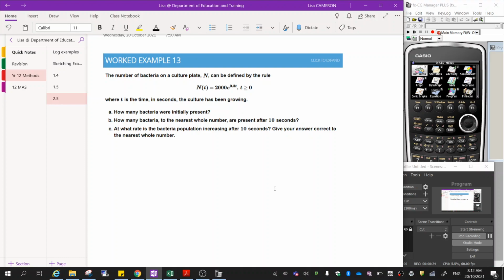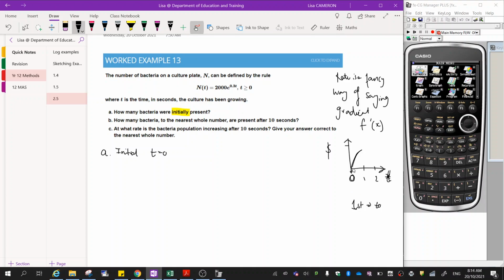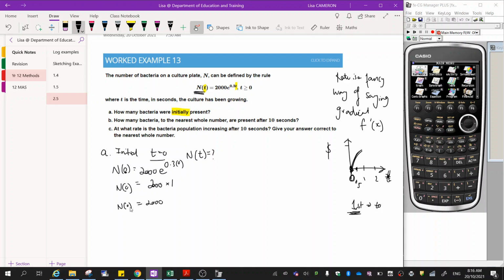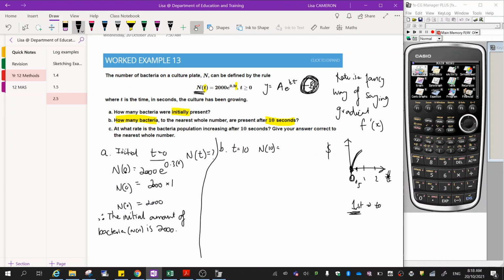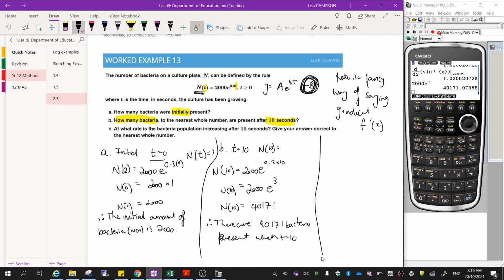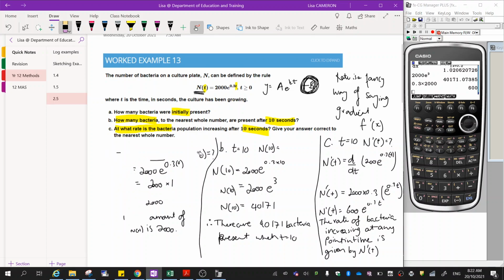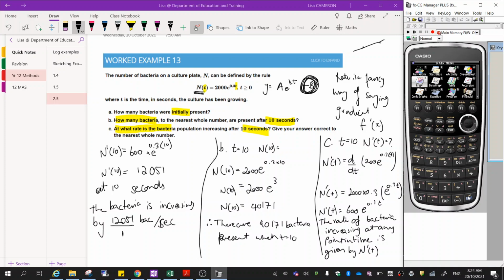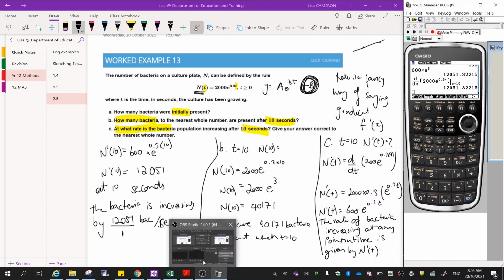2 5 WE13 12MMA